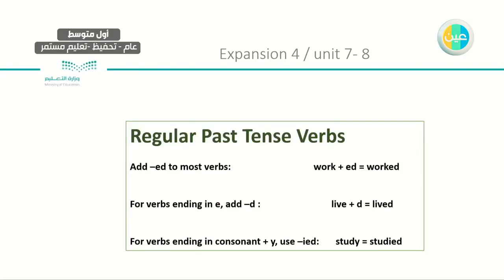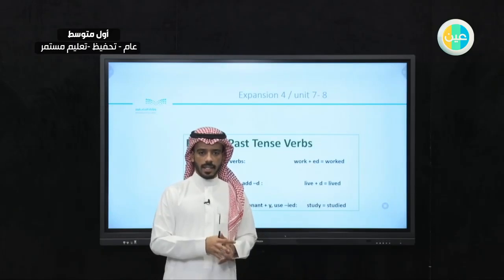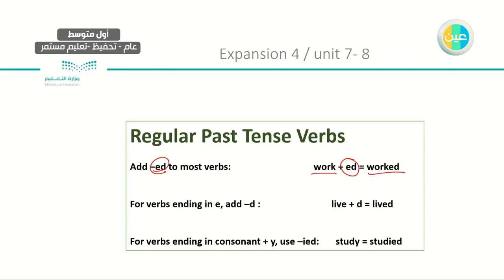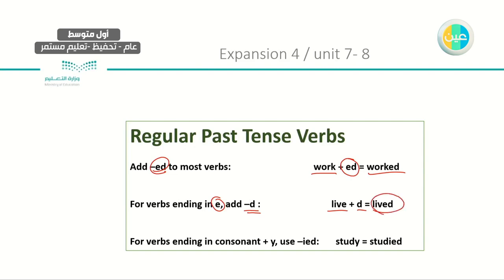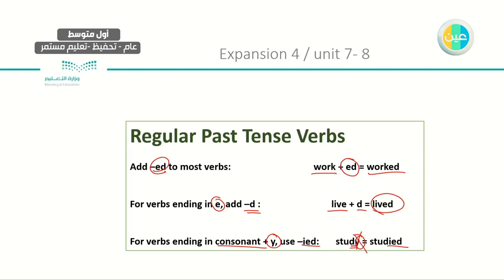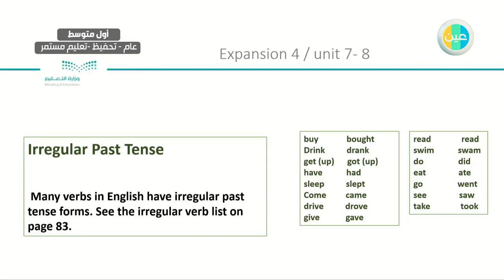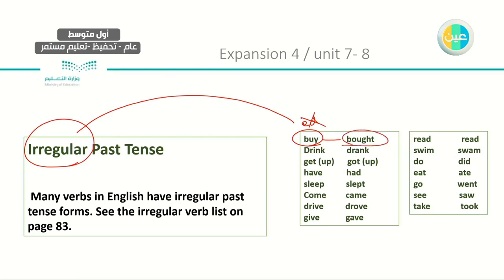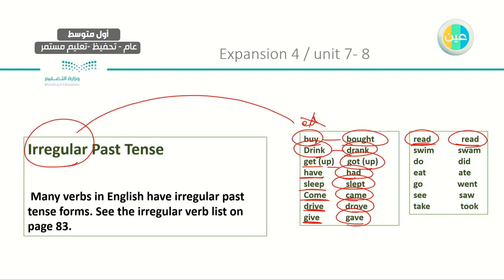Regular and irregular verbs in ( the past tense )